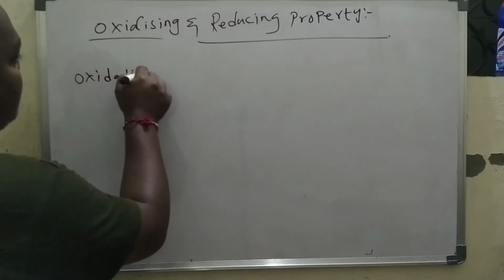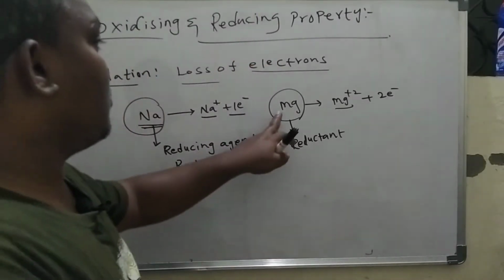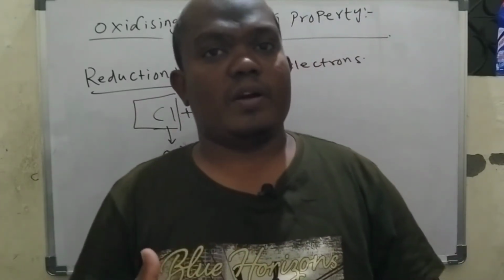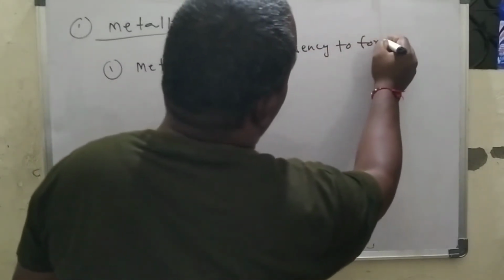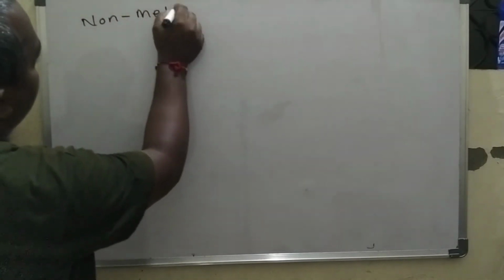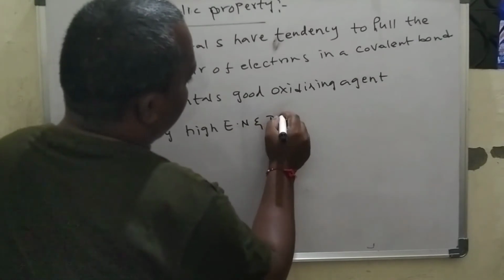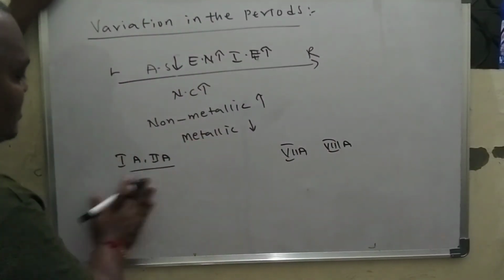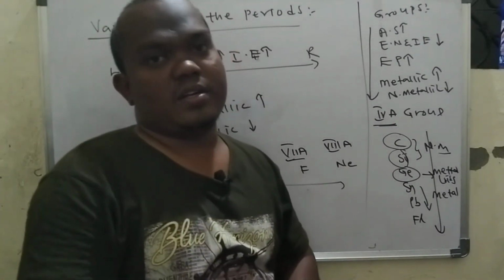oxidising and reducing property# periodic properties # chemistry sea world.⁶